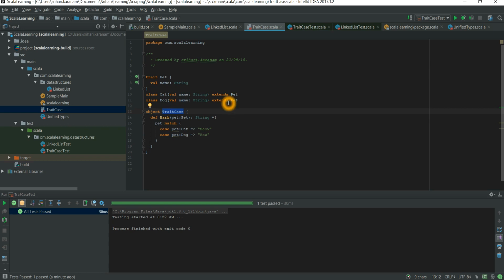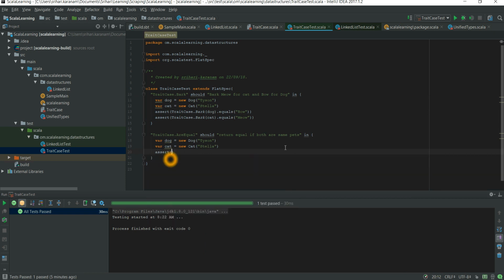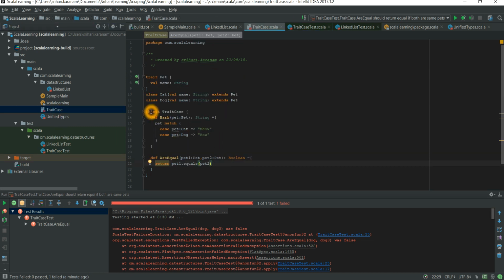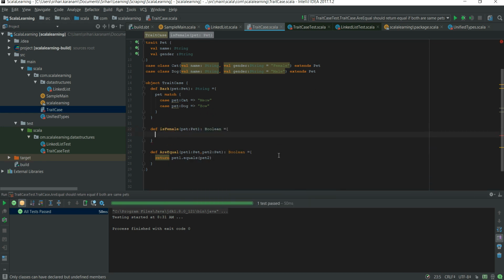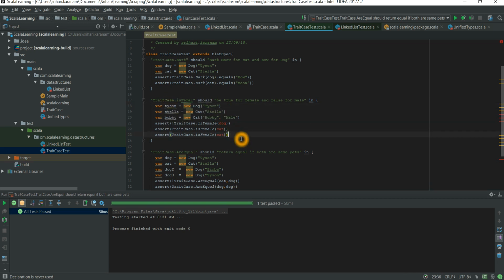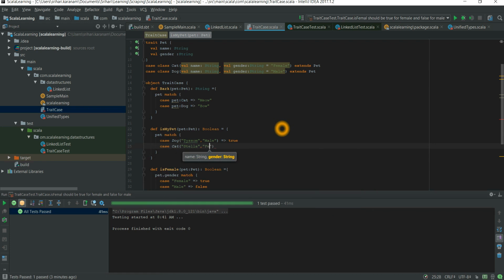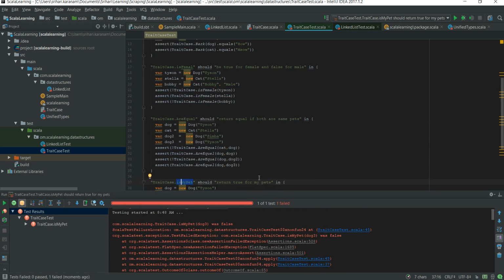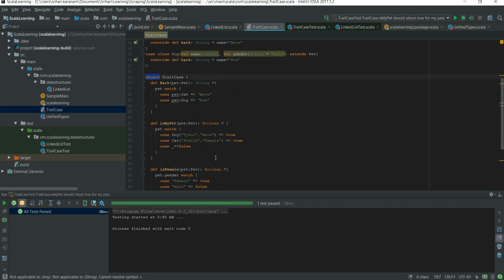Scala Learning - 007 Trait,CaseClass,Object, Pattern Matching